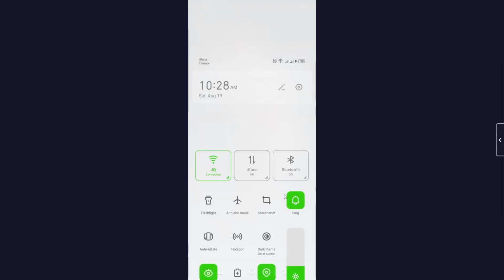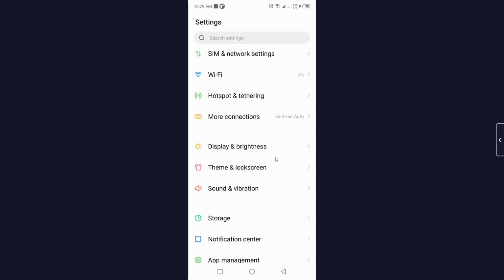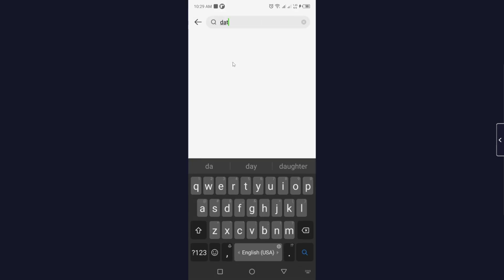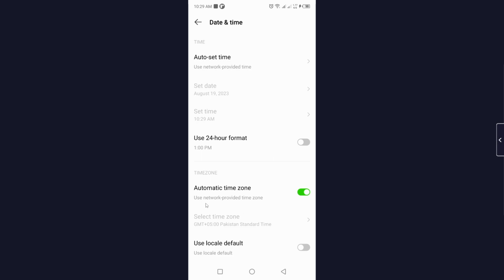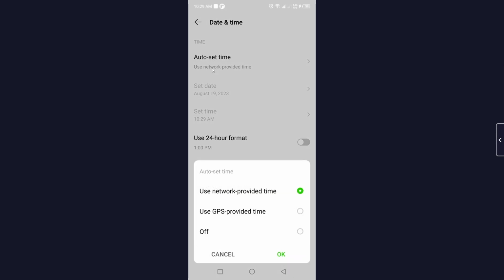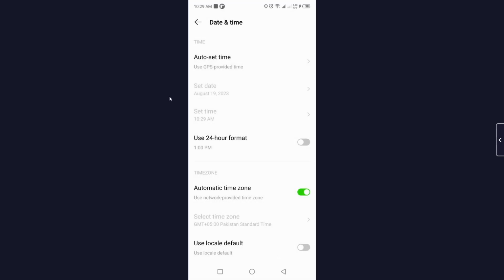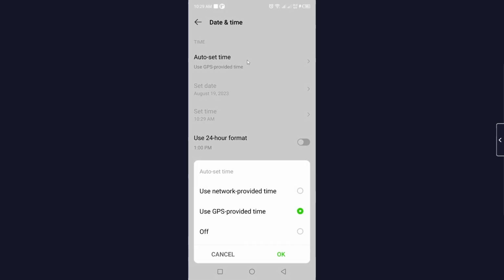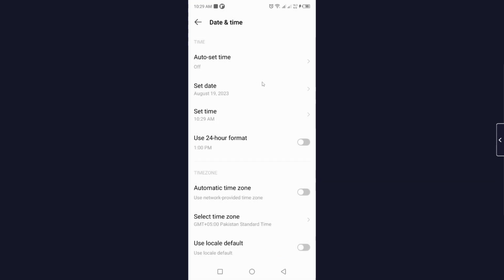How To Change Time On Android! (2023)